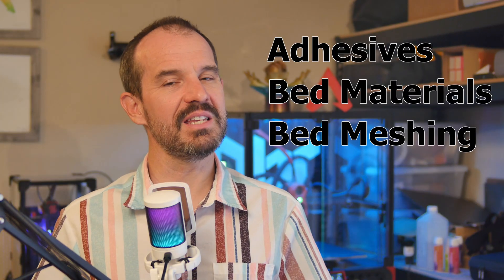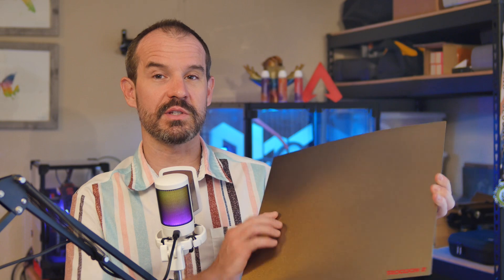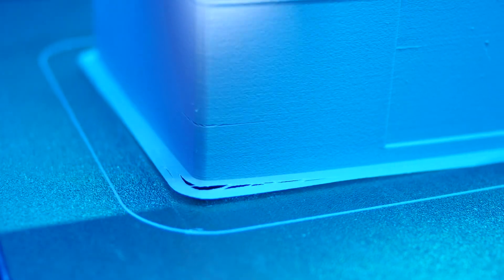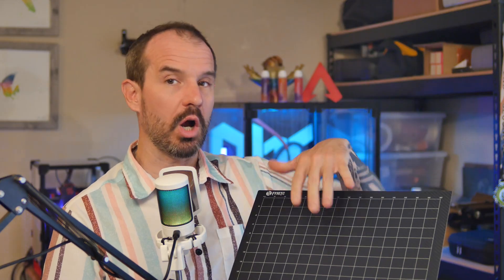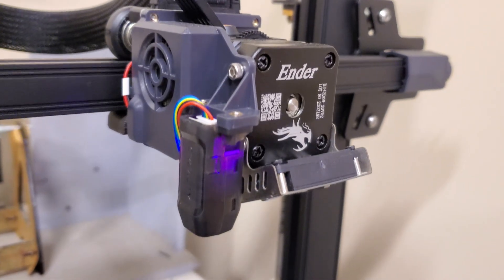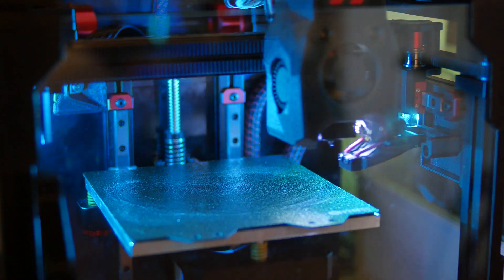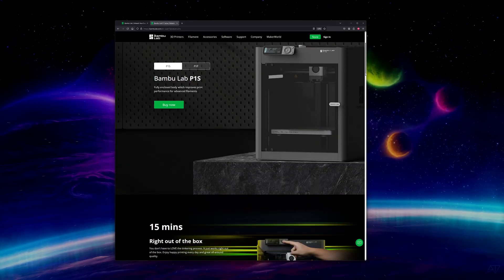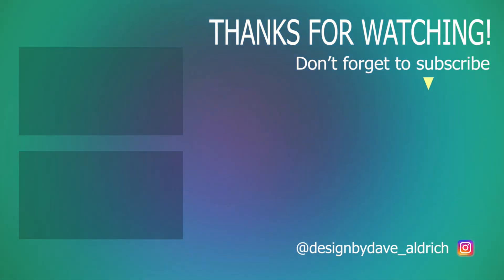How To Get The PERFECT First Layer on Your 3D Prints Volume 2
00:00 intro
00:32 Adhesives
01:31 Additional Bed Materials
04:30 Bed Meshing